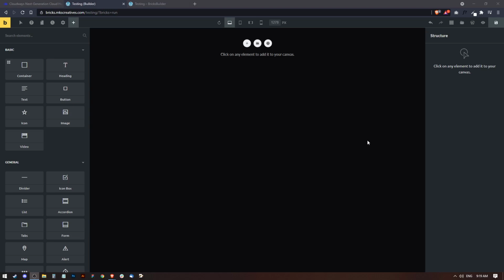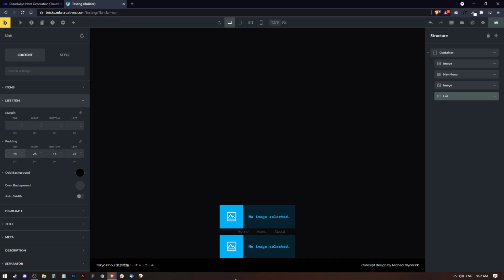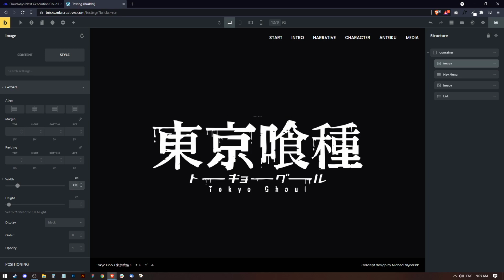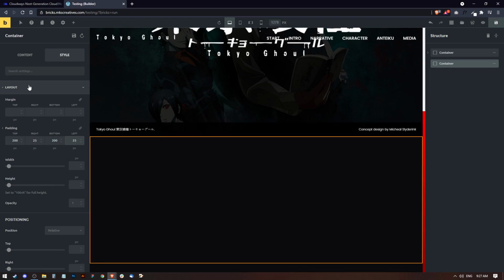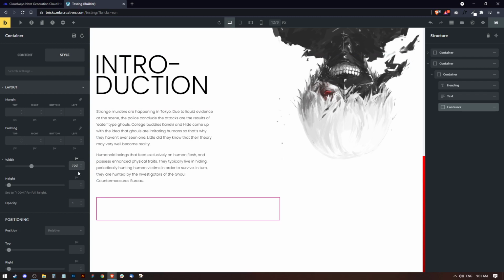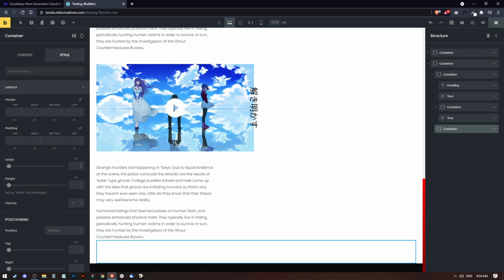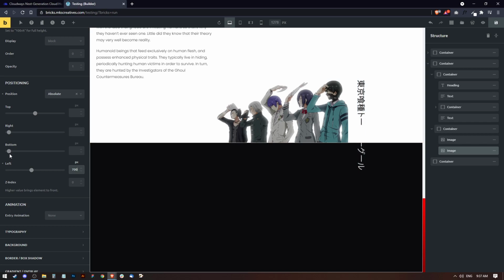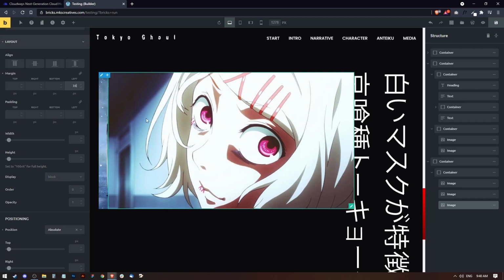Bricks Page Builder - Containers & Tokyo Ghoul Template.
Tutorial on how I created my Tokyo Ghoul theme and some guidance on how to use containers to really push the level of your design.

#1 marketplace for designers looking to speed up their workflow.

Professional cloud hosting, affordable pricing and great performance.